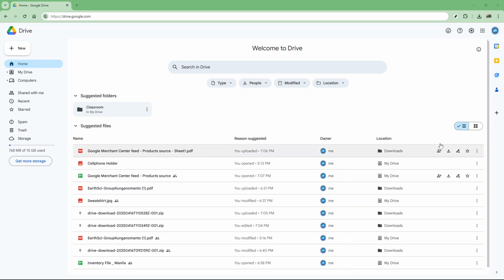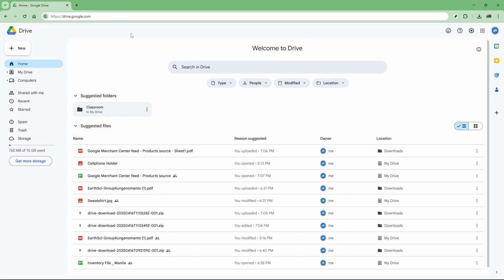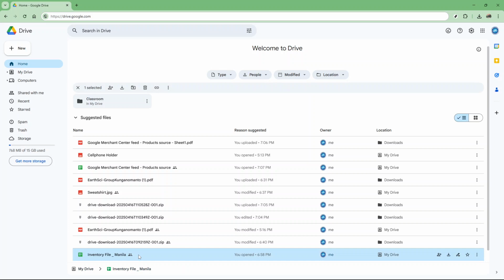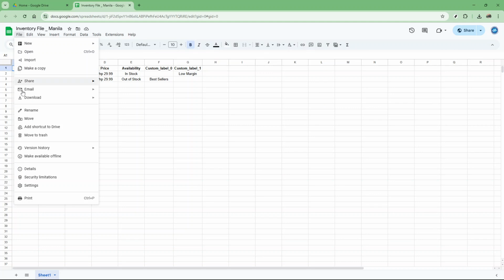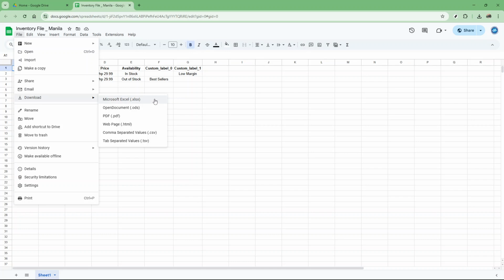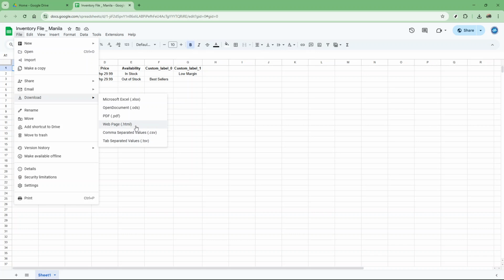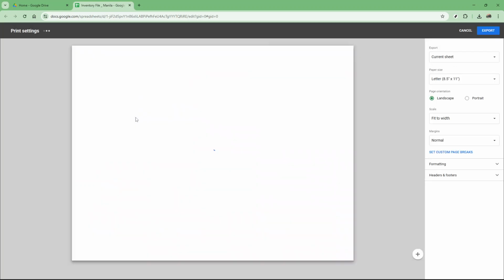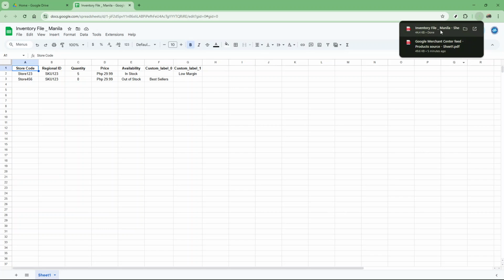How to Export a File on Google Drive [2025 Full Guide]